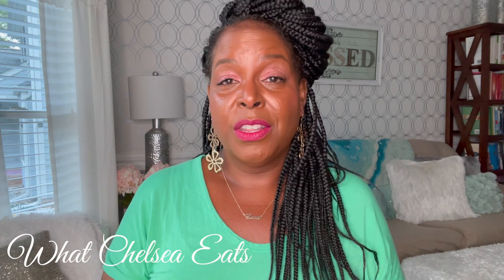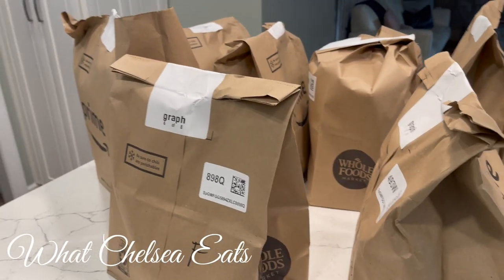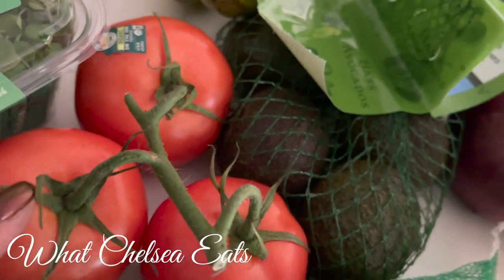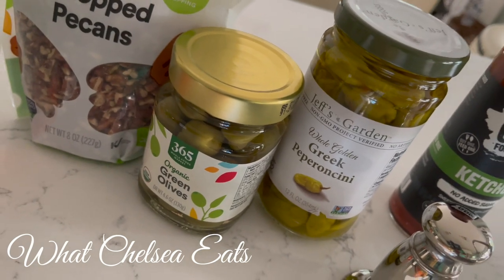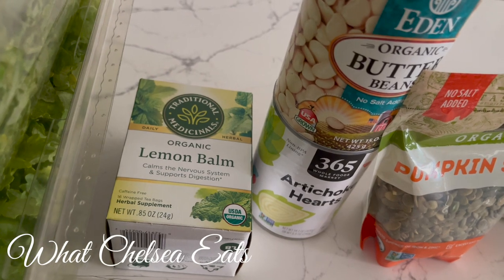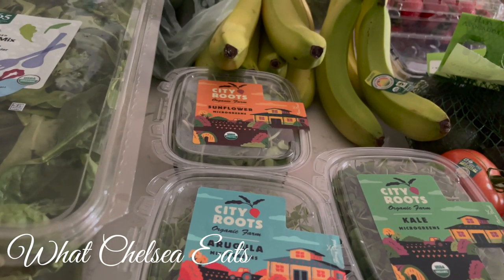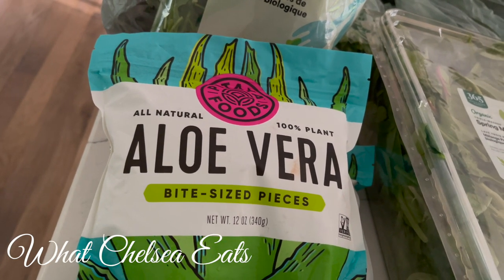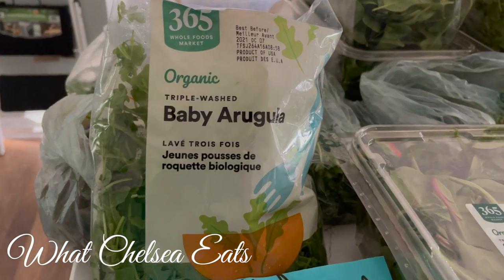AMAZON PRIME WHOLE FOODS GROCERY HAUL - Juicing, PCOS, Fibroids, Endometriosis, Ovarian Cysts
90 Day Walk to Freedom from Fibroids Group Coaching Program to apply or for more information.

Hello Y'all!
Welcome to What Chelsea Eats!  Thank you so much for joining today.  If you struggle with your menstrual cycle or with fibroids and want to shrink fibroids with diet, shrink fibroids naturally, or you struggle with endometriosis or ovarian cysts and you want to use juicing as a way to help you to get some relief from your female health issues such as, menstrual cramps, heavy bleeding, then watch the video and let me know what you think. The information in this video can also help you with PCOS, amenorrhea, and hair loss.
Chelsea